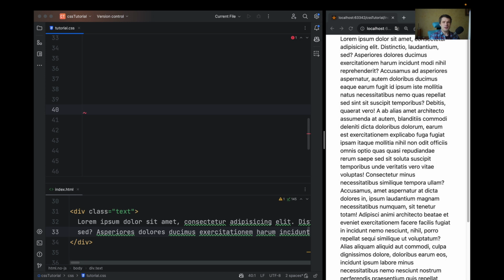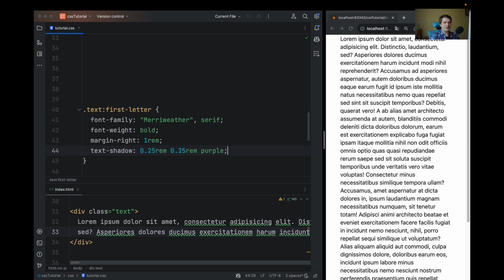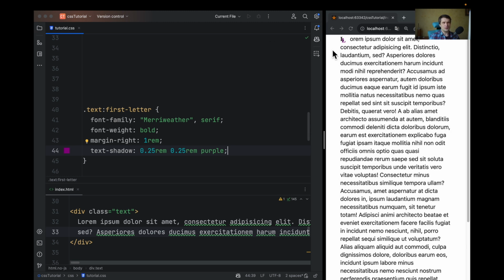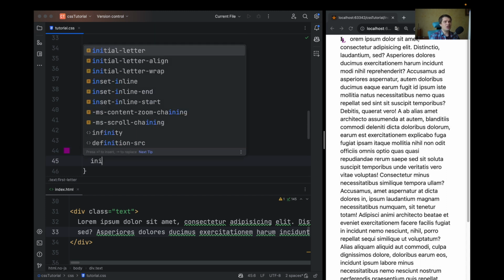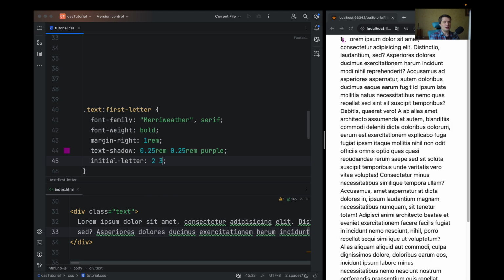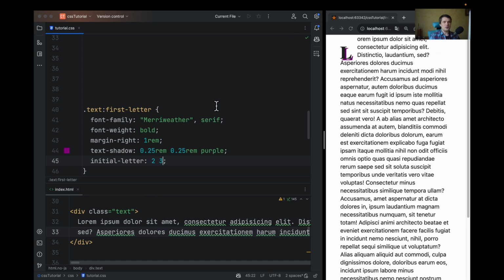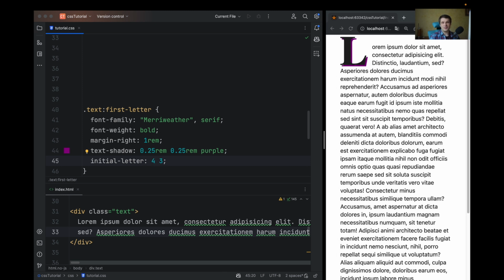Css - Make beautiful first letter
Css tutorial . This is example how to beatify first letter.